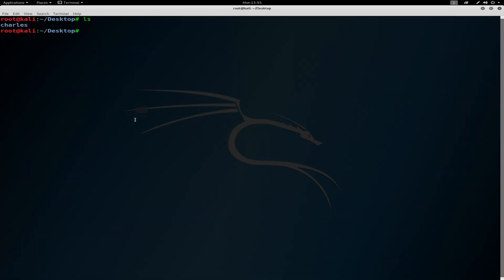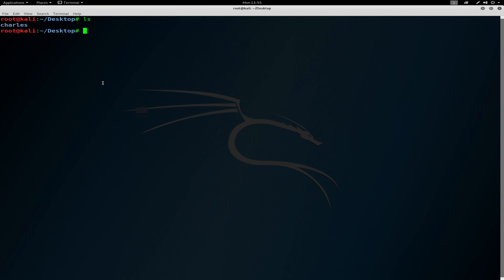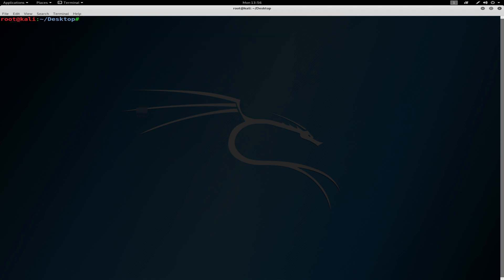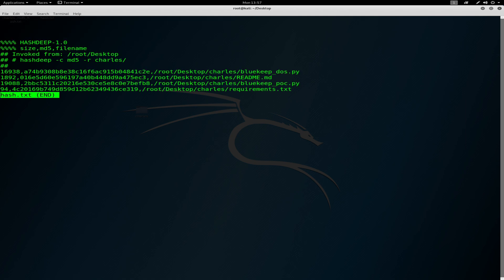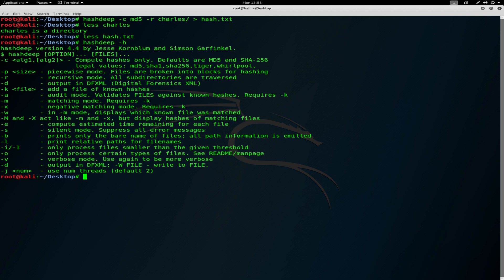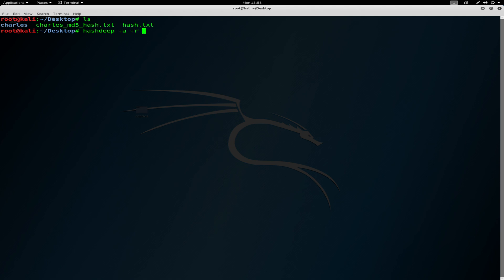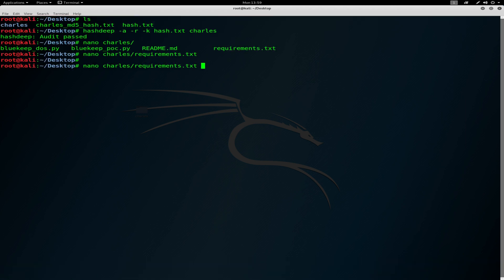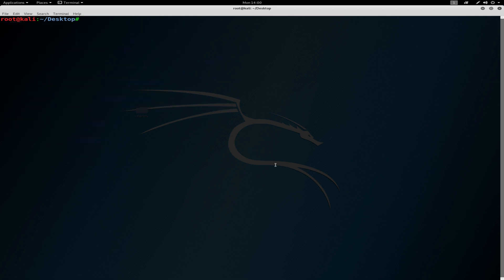Hashdeep Demonstration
Demonstration on how to perform digital forensics on files i.e perform an audit check and testing file integrity using the Kali Linux tool - Hashdeep..